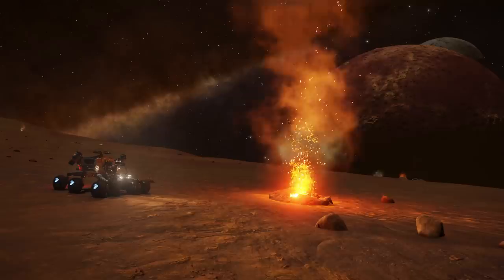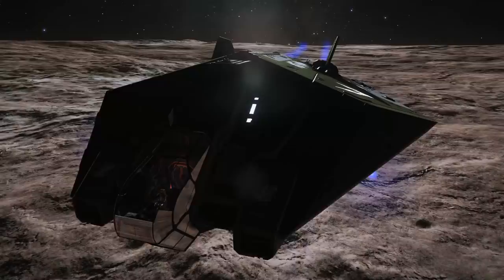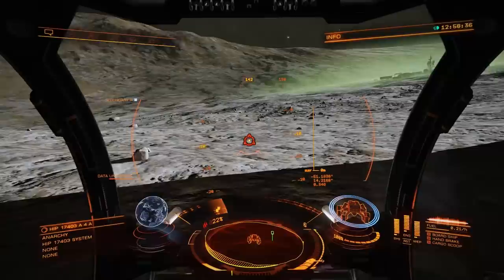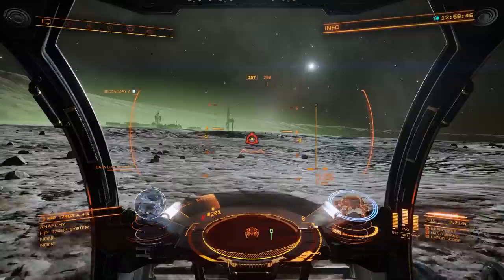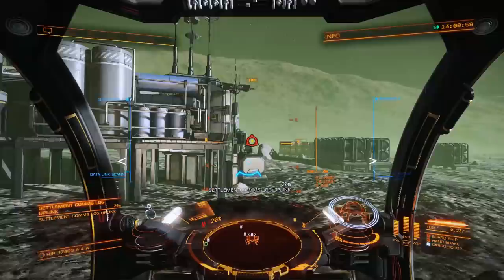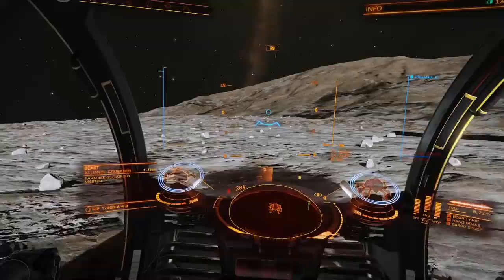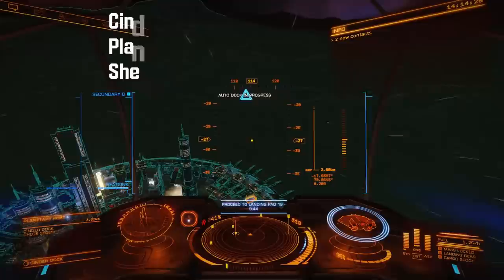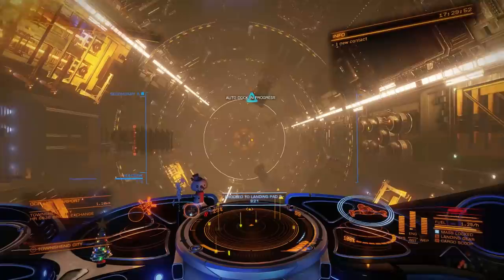Elite: Dangerous - Something Wicked This Way Comes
All of that hard work is starting to pay off as we unlock a record number of engineers and their services in one go.

Merchandise!